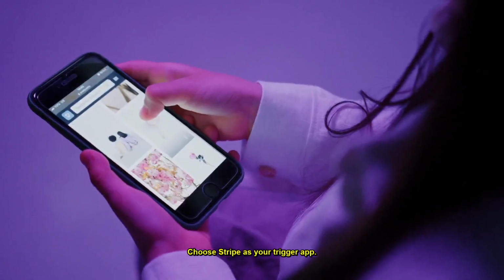How to restore charge disputes workflow using Stripe and no-code tools - Full Guide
In this comprehensive guide, we’ll walk you through the process of restoring charge disputes workflow using Stripe and no-code tools. Whether you're a business owner or a developer, this video will equip you with the knowledge to effectively manage chargebacks and streamline your payment processes without any coding skills. Learn step-by-step strategies, best practices, and tips to optimize your dispute resolution workflow and enhance customer satisfaction. Don’t let charge disputes hold your business back—watch now and take control!